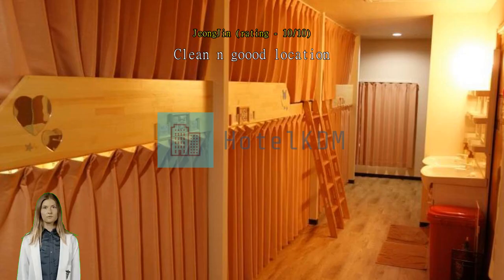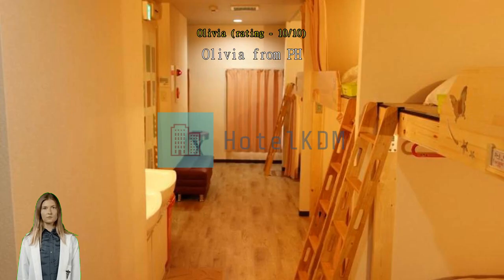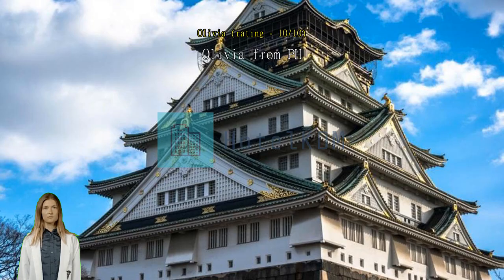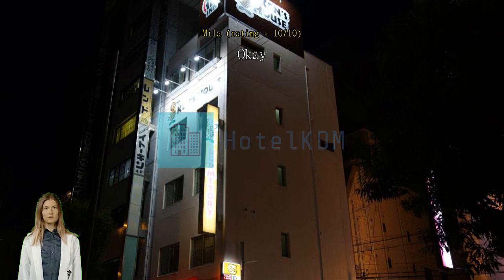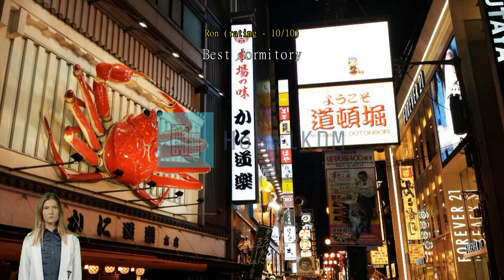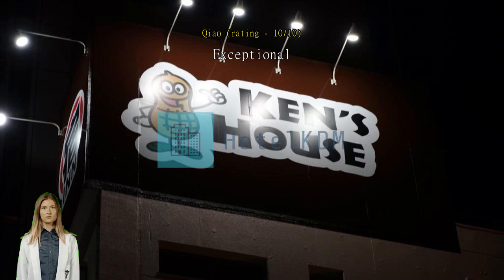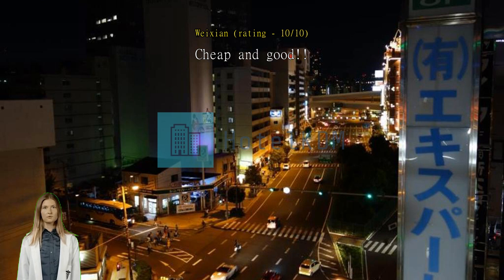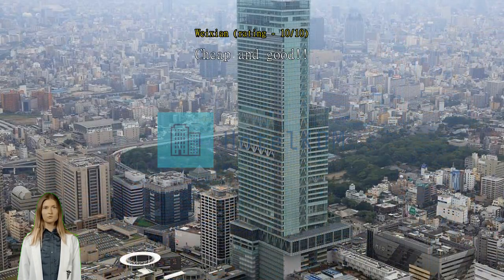HotelKDM | Review Kens House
Discover the Charm of Kens House in OsakaWelcome to Kens House, a charming 1-star hotel located in the vibrant city of Osaka, Japan. With its convenient location, cozy rooms, and impeccable service, Kens House offers a delightful stay for both leisure and business travelers.

Step into Kens House and be greeted by a warm and inviting atmosphere. The hotel underwent a renovation in 2015, ensuring that guests will enjoy modern amenities and a comfortable environment. Whether you are visiting Osaka for a quick getaway or an extended stay, Kens House is the perfect choice.

Conveniently situated just 40 minutes away from the airport, Kens House offers easy access for travelers. The hotel's location, just 1.9 km from the city center, allows guests to explore the vibrant streets of Osaka with ease. From historical landmarks to bustling shopping districts, there is something for everyone to enjoy in this captivating city.Unwind and Socialize in Kens House's Shared Lounge/TV AreaAt Kens House in Osaka, Japan, guests can enjoy a variety of entertainment facilities, including a spacious shared lounge and TV area. Whether you're looking to unwind after a long day of exploring the city or socialize with fellow travelers, this inviting space is the perfect spot to relax and connect.

The shared lounge at Kens House features comfortable seating arrangements, creating a cozy atmosphere where guests can gather and mingle. Sit back on plush sofas and armchairs as you catch up on your favorite TV shows or watch a movie on the large flat-screen TV. With a wide selection of channels and programs available, there is something to suit every taste and preference.

So, kick back, relax, and make the most of your stay at Kens House with its fantastic shared lounge and TV area.Convenience at Kens House: A Home Away from HomeAt Kens House in Osaka, Japan, convenience is the name of the game. From the moment you step foot into this cozy hotel, you'll be greeted with a range of facilities designed to make your stay as comfortable as possible. Whether you're a smoker or not, you'll appreciate the designated smoking area, providing a comfortable space for smokers to indulge without inconveniencing others.

Traveling can be a hassle, but at Kens House, they've thought of everything to make your journey stress-free. Leave your heavy bags behind and take advantage of the luggage storage facilities, allowing you to explore the city without the burden of carrying your belongings. And for those who prefer to pack light, the hotel also offers a convenient laundromat, so you can freshen up your wardrobe during your stay. With these convenient facilities at your disposal, Kens House truly feels like a home away from home.Exploring the Vibrant Neighborhood of Namba in OsakaNestled in the heart of Osaka, Japan, Kens House offers an ideal base for travelers looking to immerse themselves in the vibrant atmosphere of Namba. Known as the entertainment and shopping district of Osaka, Namba is a bustling neighborhood that never fails to captivate visitors with its lively energy and endless attractions.

One of the highlights of Namba is Dotonbori, a vibrant street lined with neon lights, giant billboards, and a plethora of restaurants, bars, and shops. As you stroll along this iconic street, you'll be greeted by the mouthwatering aromas of local delicacies like takoyaki and okonomiyaki, tempting you to indulge in the rich flavors of Osaka's renowned street food.

For shopaholics, Namba is a paradise. The area is home to numerous shopping complexes, including Namba Parks, a stunning shopping mall with a rooftop garden offering breathtaking views of the cityscape. From high-end fashion boutiques to quirky souvenir shops, Namba has something for every shopper's taste.

In addition to its vibrant nightlife and shopping scene, Namba is also a cultural hub. Take a short walk from Kens House, and you'll find yourself at the entrance of Hozenji Yokocho, a charming alley lined with traditional restaurants and izakayas. Here, you can savor authentic Japanese cuisine while immersing yourself in the nostalgic ambiance of old Osaka.

Whether you're seeking a culinary adventure, a shopping spree, or a glimpse into Osaka's rich cultural heritage, Namba has it all